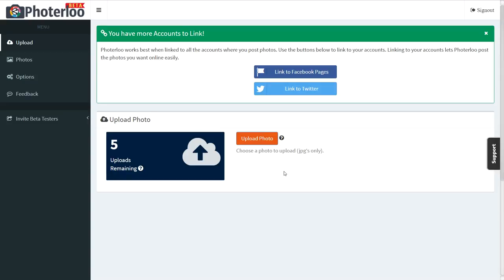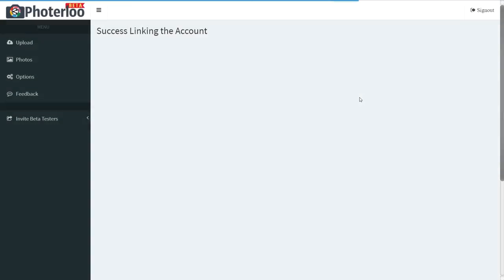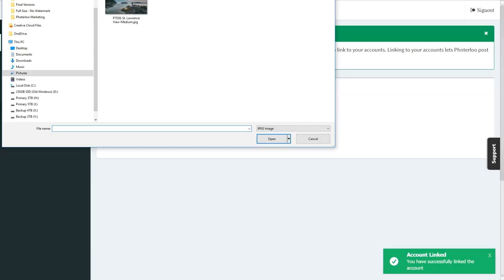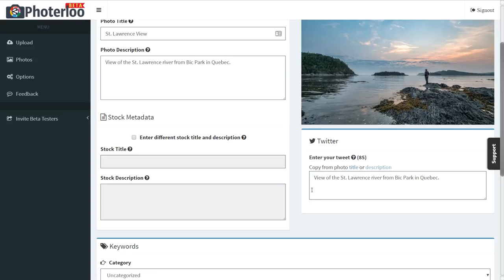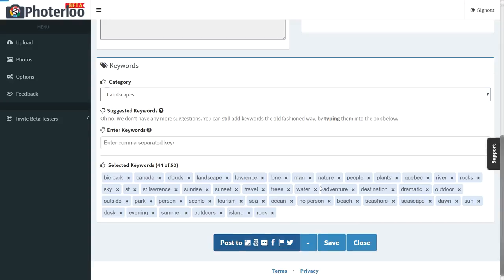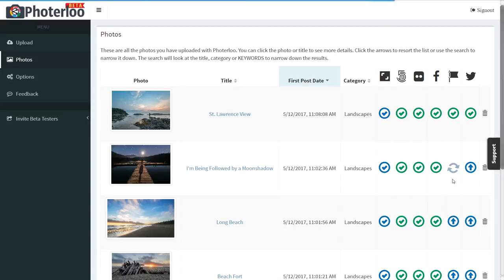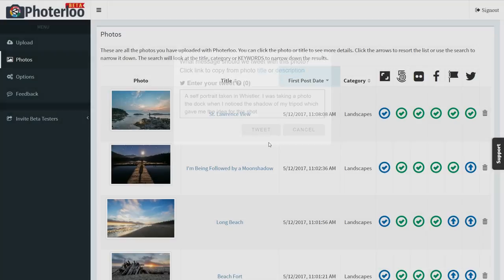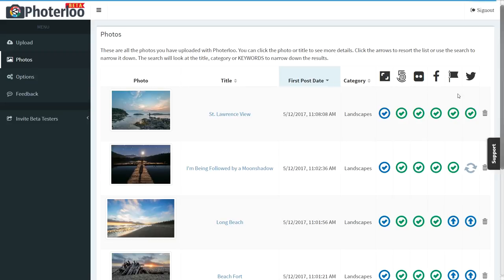Twitter and Facebook Pages Now Available on Photerloo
We have now added Facebook pages and twitter to the sites you can post to Photerloo. We are still planning on adding more sites and we prioritize based on feedback from those who use our site. So, if you have suggestions for the next sites please leave in the comments below